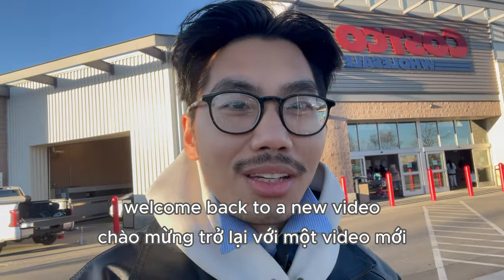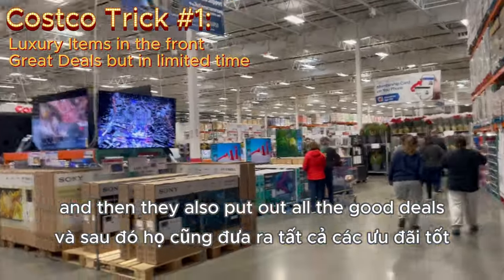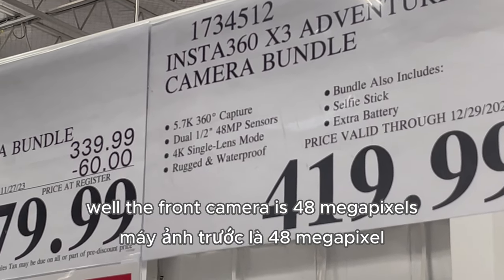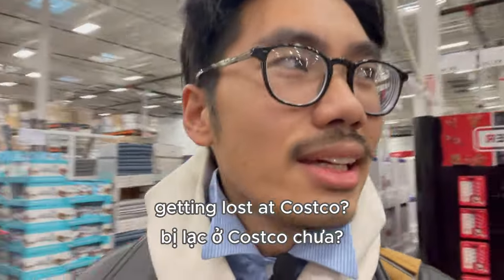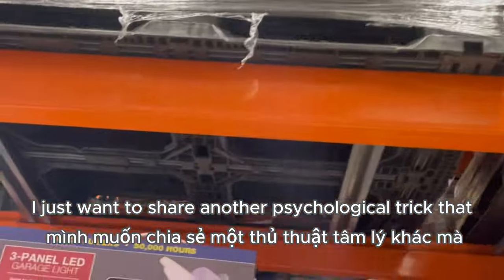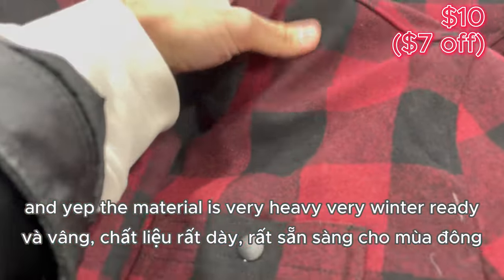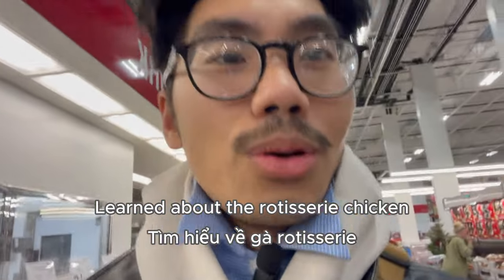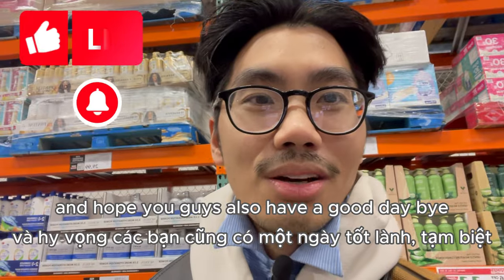EXPOSING COSTCO tricks While HOLIDAY SHOPPING// Mua sắm và Các Chiến Thuật bán hàng của COSTCO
Get ready for an exciting Thanksgiving shopping adventure at Costco with me, Peter!

 This video will not only guide you through the aisles brimming with festive and greatest finds of this 2023 season but also reveal some psychological tricks Costco uses to make your shopping feel like a treasure hunt.

So, buckle up and join us on this insightful journey. Here's wishing everyone a Happy Thanksgiving. Let the Costco adventure begin!

TIME STAMPS:
0:00 Intro
0:24 Cool shots of Costco
1:06 Lets get our Cart
1:40 Electronic Deals
5:03 Jewelry
6:32 Costco Psychological TRICKS
7:13 Seasonal Items
7:51 More Costco Psychological TRICKS
10:29 Clothing Deals
12:02 Getting some Thanksgiving groceries
13:51 Even Costco Psychological TRICKS (I Know lol)
14:15 Outro & Happy Thanksgiving

This video covers topics that include but not not limited to:
Costco, holiday, Mickey Mouse, Thanksgiving, Disney, Santa Claus, Merry Christmas, shopping, vitamin, chicken, electronics, Beat Studio Pro, TV, diamonds, jewelry, bargains, market, groceries